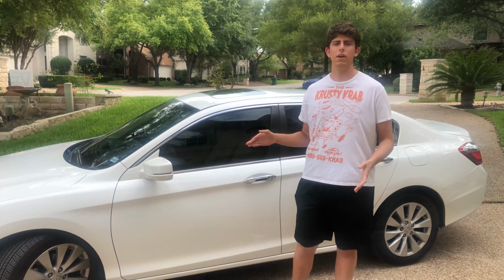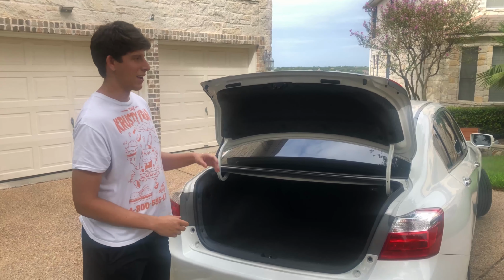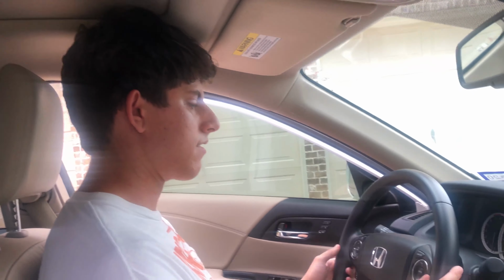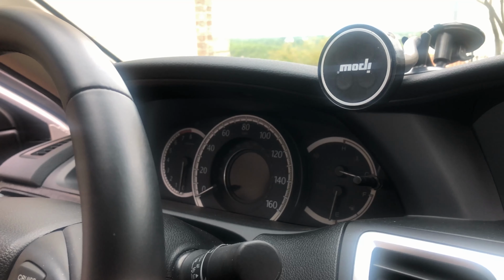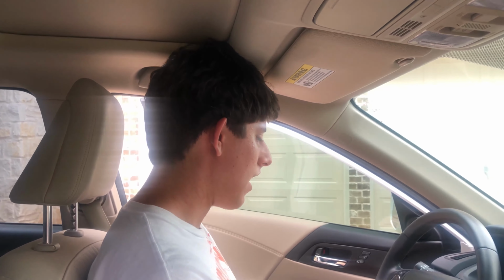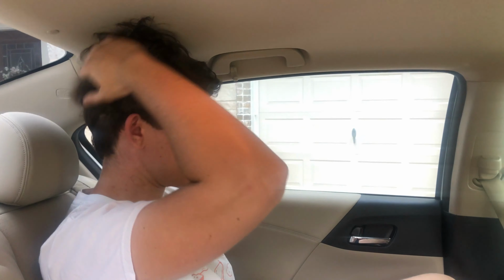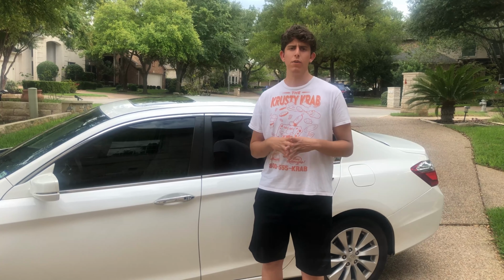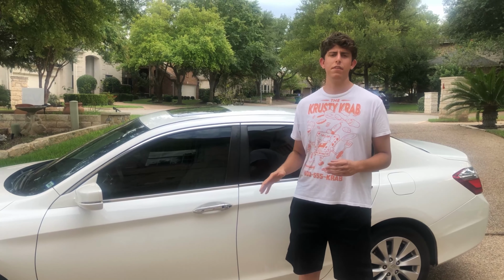2015 Honda Accord Review(Fun to Drive Family Sedan!)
In this video I review the 2015 Honda Accord. I talk about what makes the 2015 Honda Accord a fun driving experience for a family sedan. I also go inside and talk about the features and what the interior has to offer on the 2015 Honda Accord. After that I go and talk about pricing and how much it costs to buy the 2015 Honda Accord.